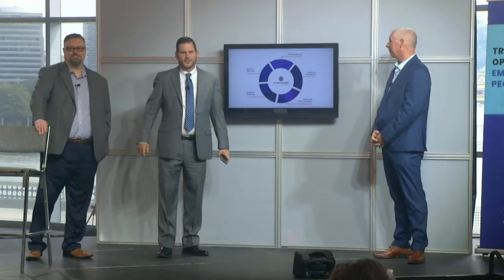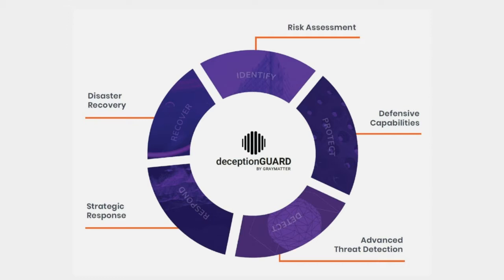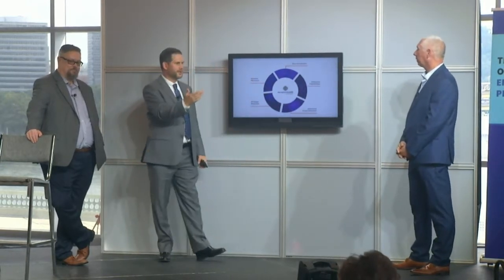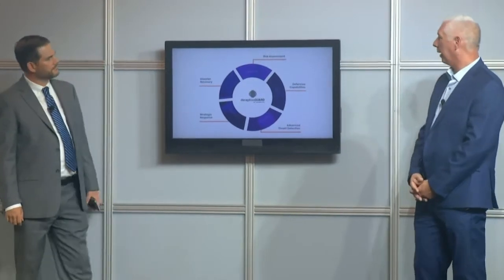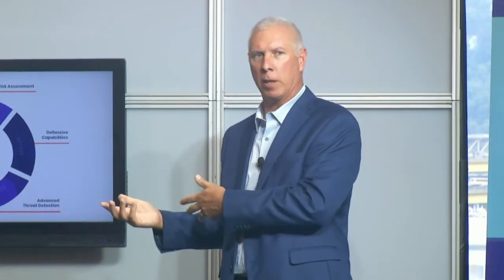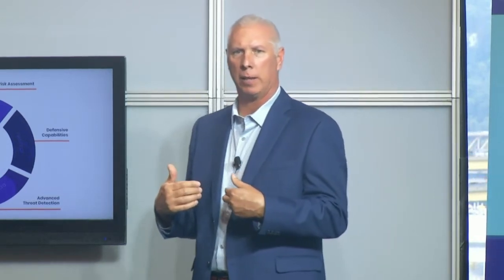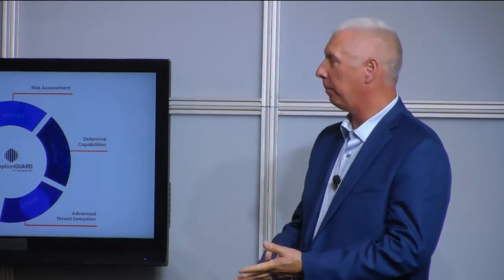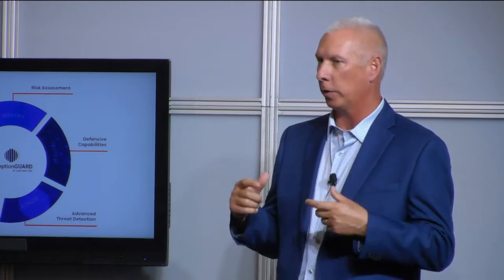Applying NIST Cybersecurity Framework to Operational Technology - Transform Live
GrayMatter Cybersecurity Lead Scott Christensen and Dir. of Strategic Innovation Nate Smith join US Steel CISO John Johnston on the Transform Live stage to discuss how industrial organizations align their cyber strategy with the five parts of the National Institute of Standards and Technology cyber framework.

GrayMatter's cyber framework is based around GrayMatter's deceptionGUARD solution, and highlights the five NIST tenants through an OT cyber lens:
- Risk Assessment,
- Defensive Capabilities
- Advanced Threat Detection
- Strategic Response
- Disaster Recovery